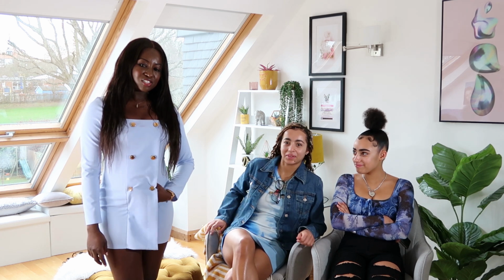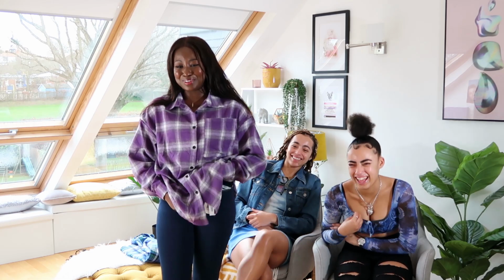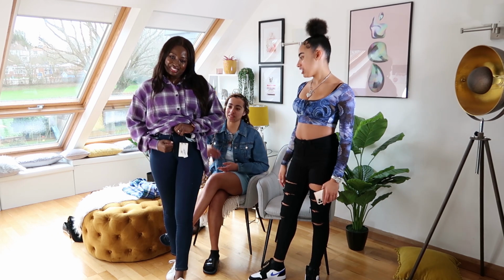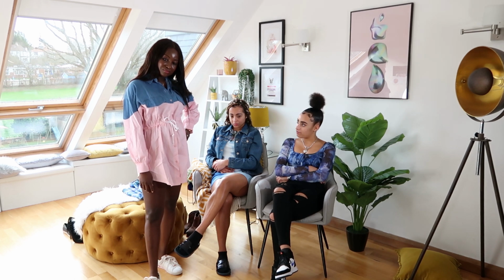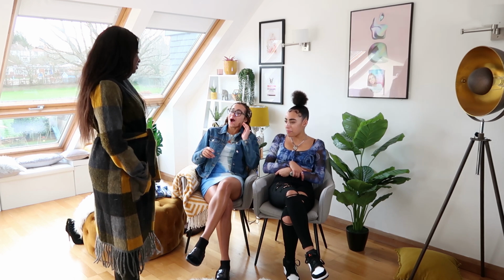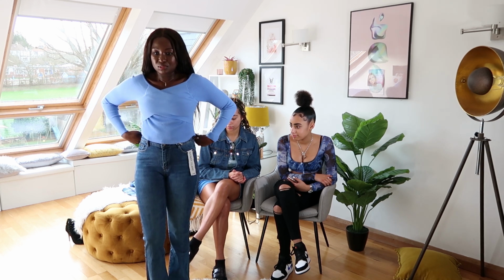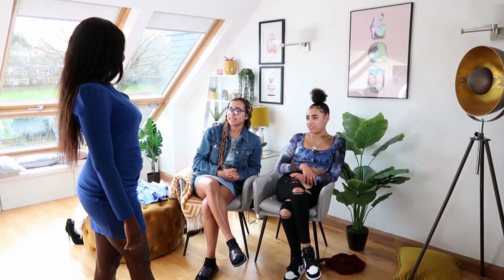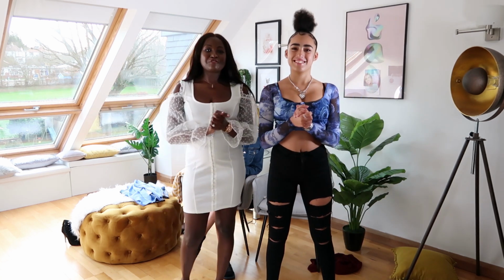WE RATE OUR MUMS OUTFITS FROM 'I SAW IT FIRST'!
In this video we rate our mums outfits from 'I SAW IT FIRST' from 1-10.

To find out more about us head over to our social medias down below: